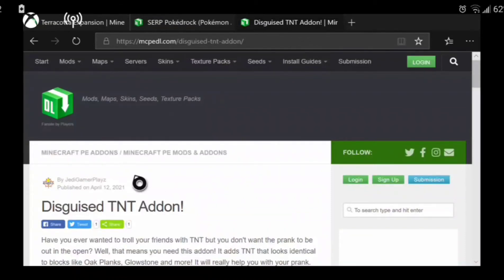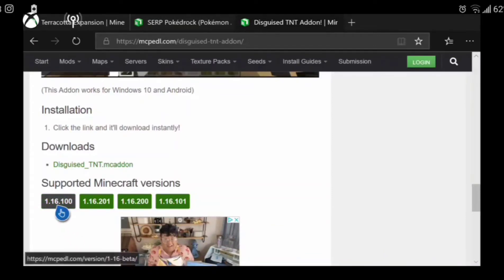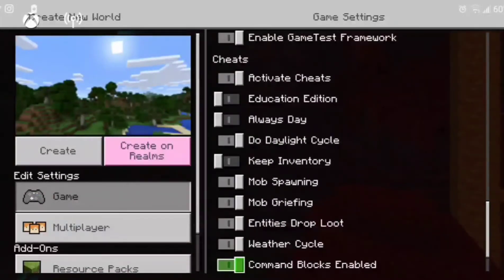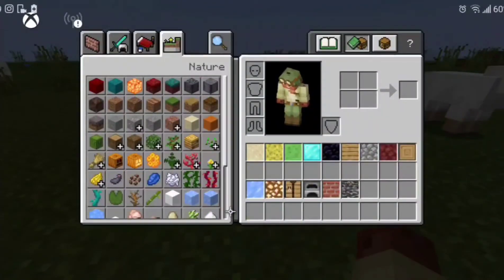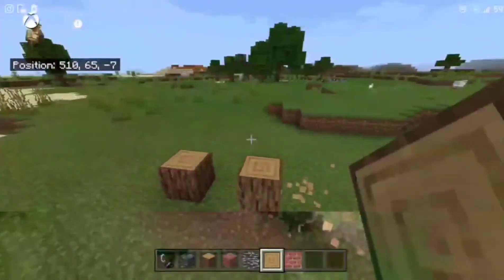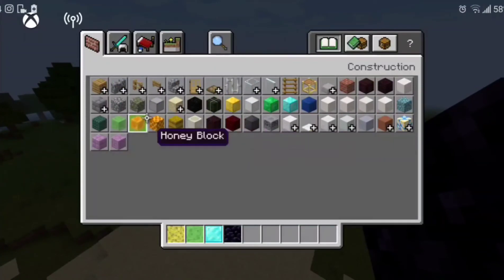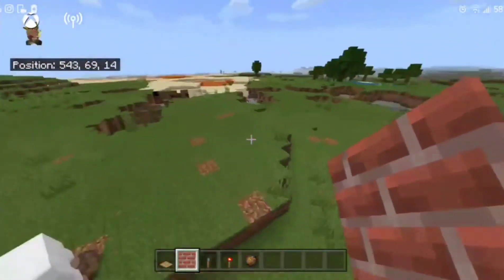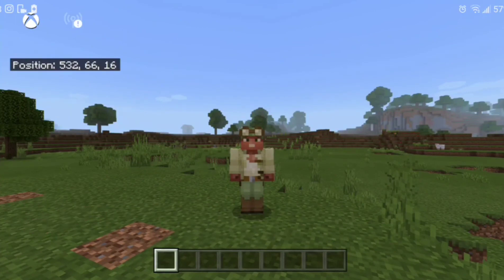Mod Monday Review! Disguised TNT Addon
Go check out the creator and his mod!